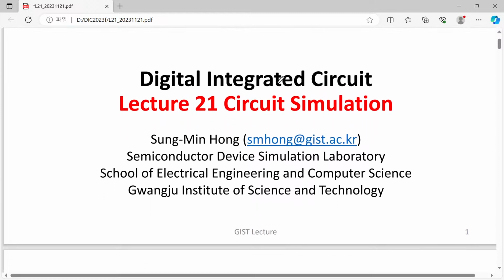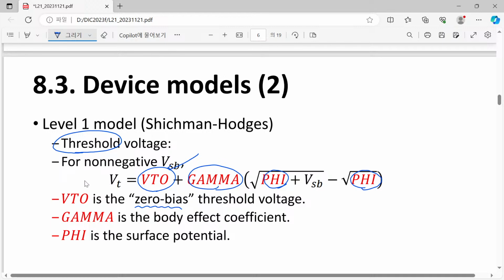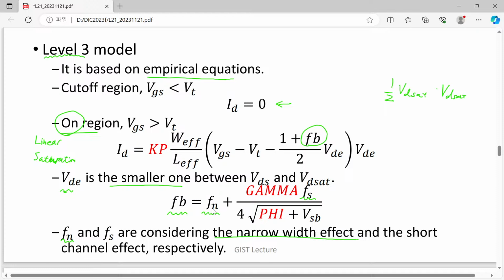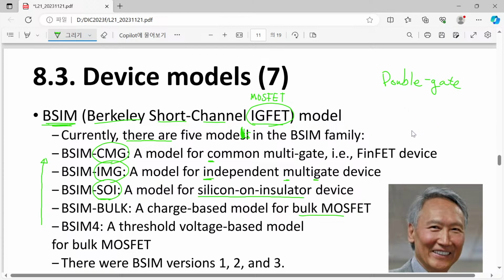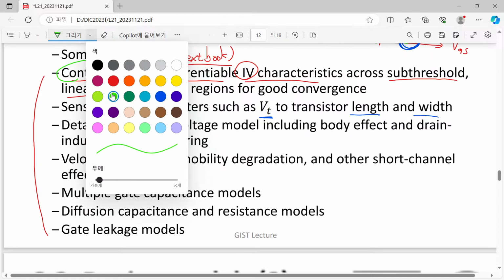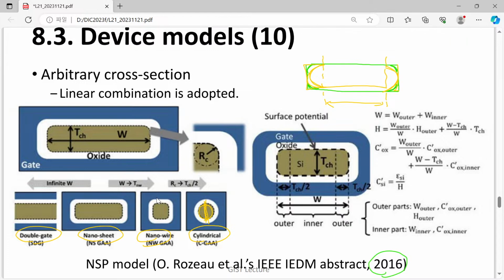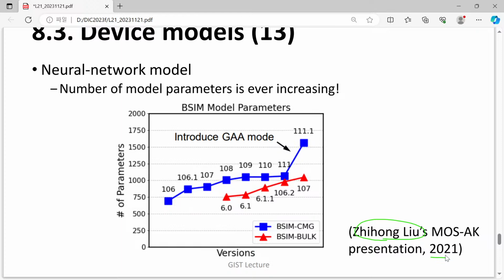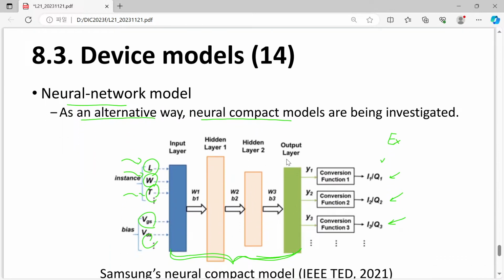[Eng][DIC2023] L21_20231121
L21_20231121